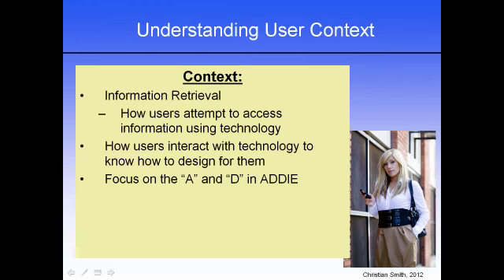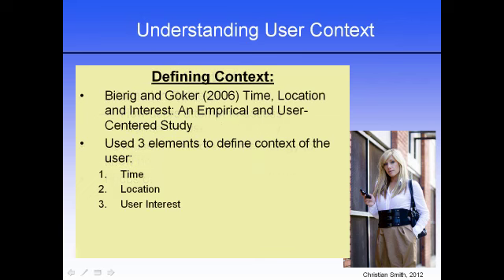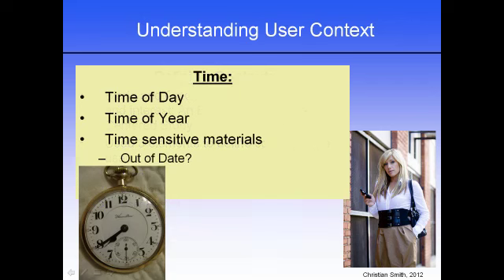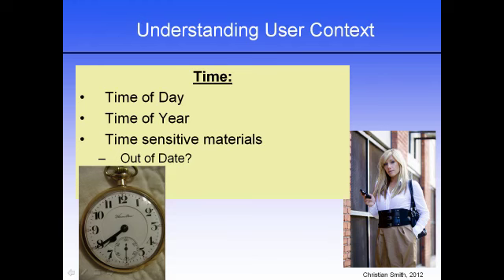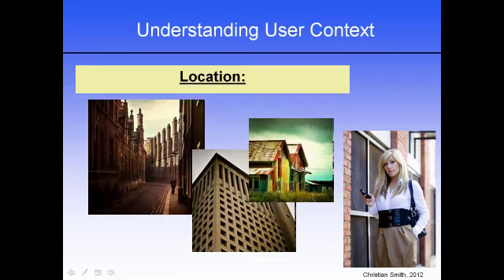Understanding User Context